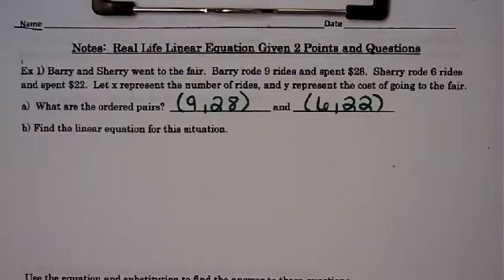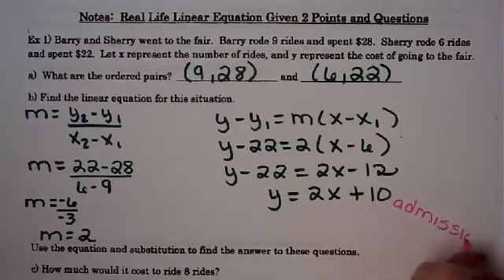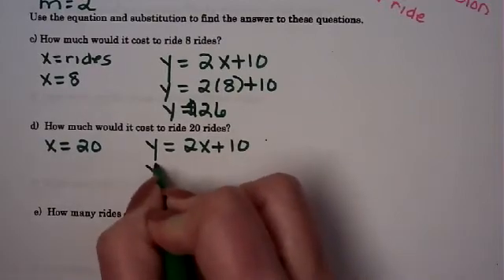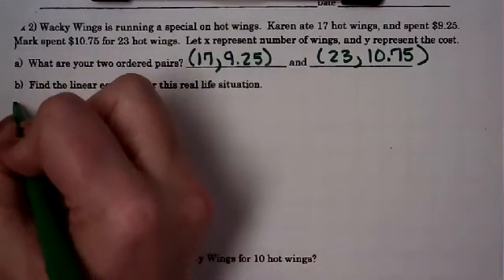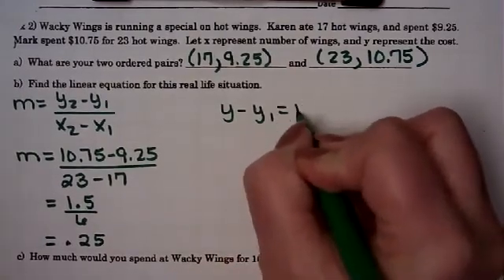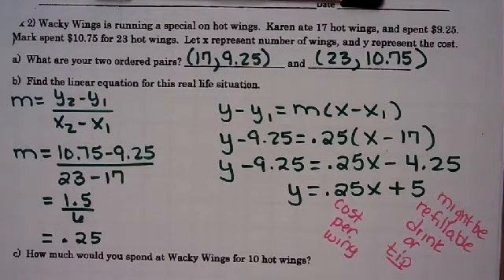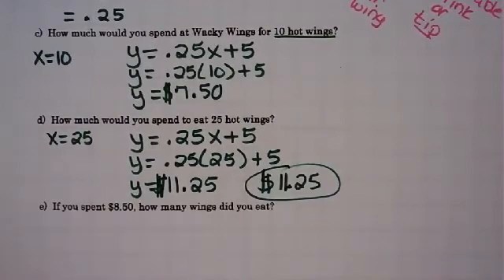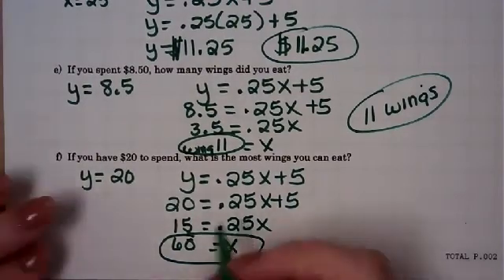Video Notes: Point Slope Word Problems Given 2 Points